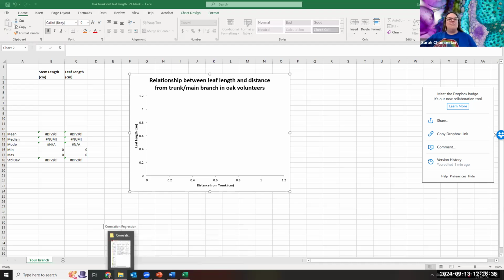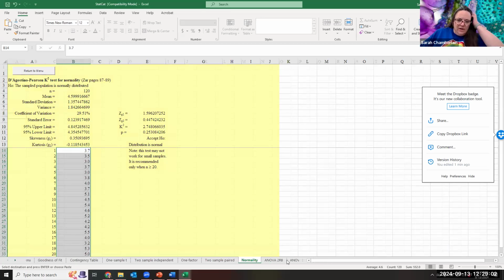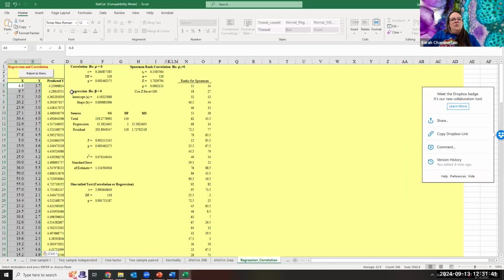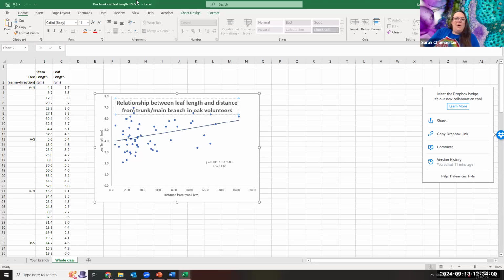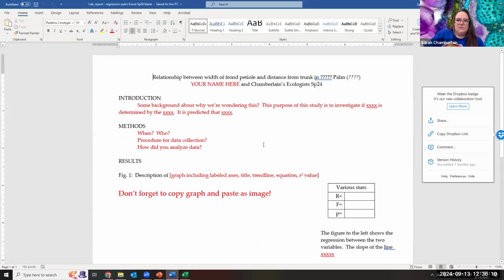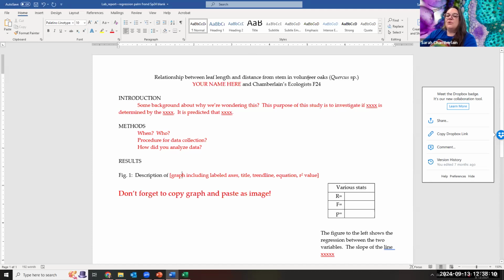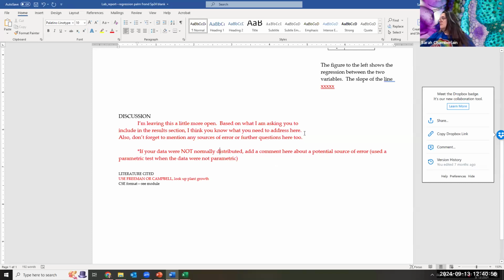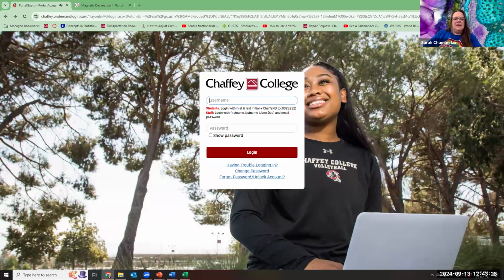Excel--Regression (and line graphs)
Includes basics of how to make a line graph (line of best fit, line equation, r2) and perform the regression analysis in StatCat.